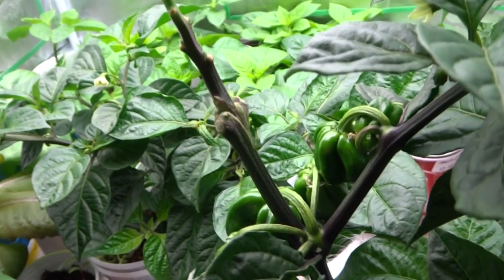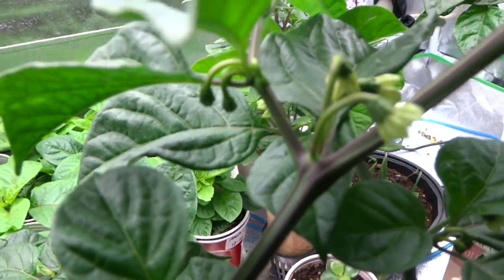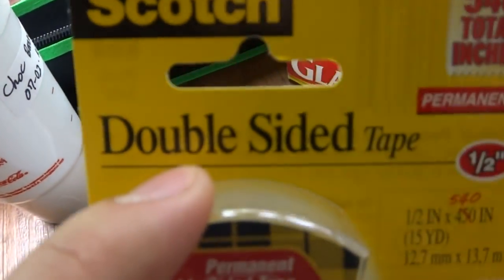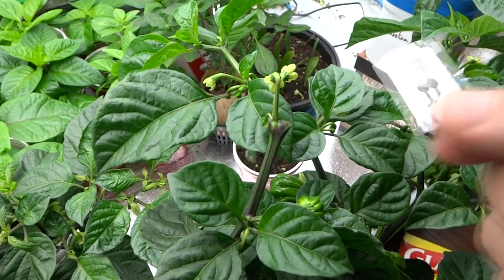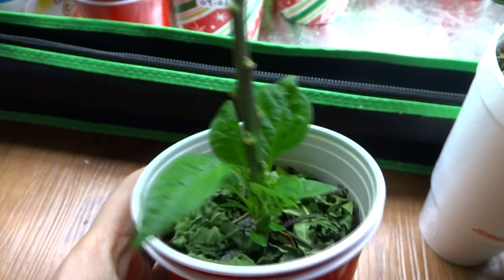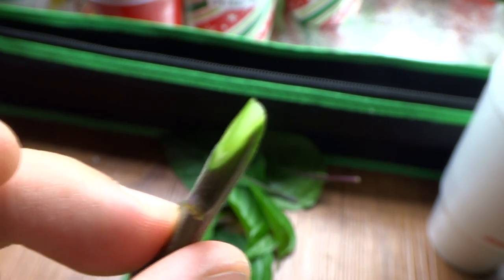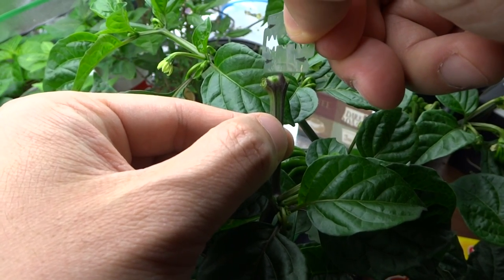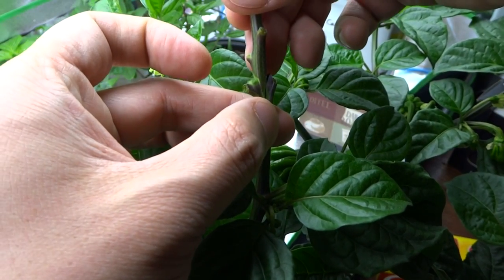How To Graft Peppers - Cleft Grafting Technique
I released a video recently showing the success of my grafts.  There were many questions on the exact procedure, so I decided to make a video detailing the entire process.  The method I used is called "Cleft Grafting" technique.

The plant in this video is a Chocolate Scotch Bonnet which I have grafted twice with two different scions.  The first graft was a Trinidad Scorpion CARDI which was successful, and this new graft is a Bonda Ma Jacuqes.  I hope you like the video.